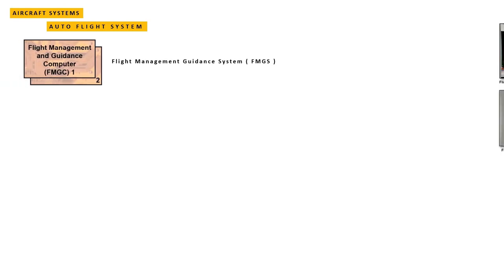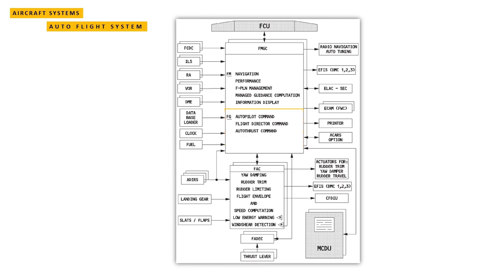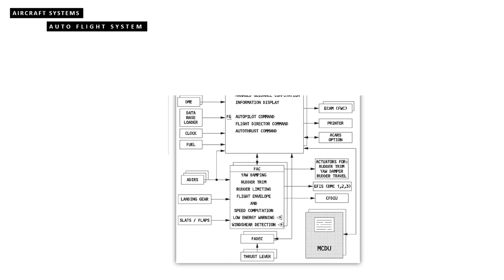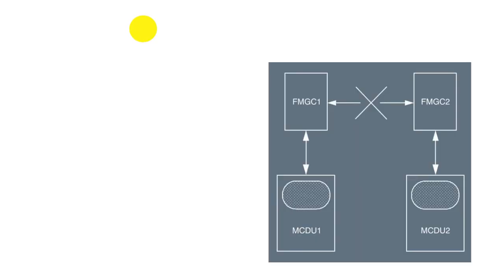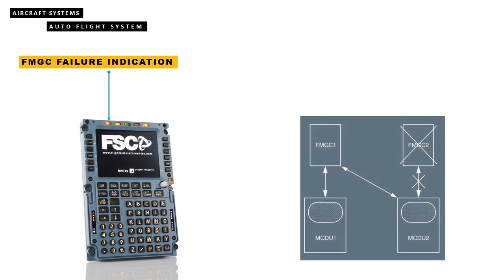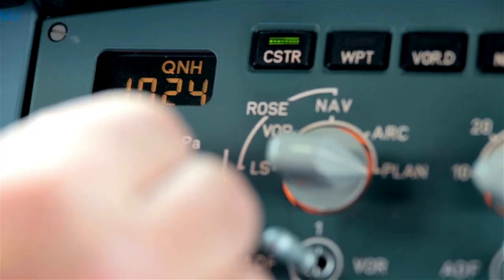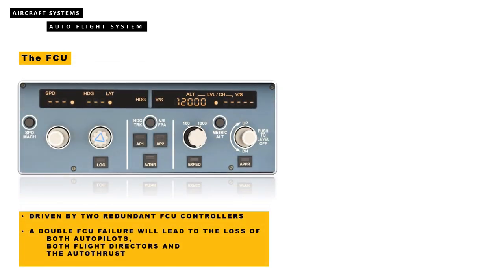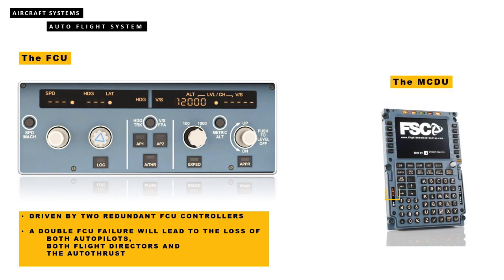A320 Autopilot system Summary part 1| Airbus A 320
This video includes the summary of A320 Autopilot system Summary part 1.
The flight management and guidance system (FMGS) performs navigation functions and lateral and vertical flight planning functions. It also computes performance parameters and guides the aircraft along a pre-planned route.

It generates and sends commands to the FADECs, autothrust system, autopilot, and flight director to control aircraft roll, pitch, speed, and thrust. This gives three-dimensional flight management with fully automatic, optimized flight performance and guidance.

Music
Song: Balynt - No Gravity